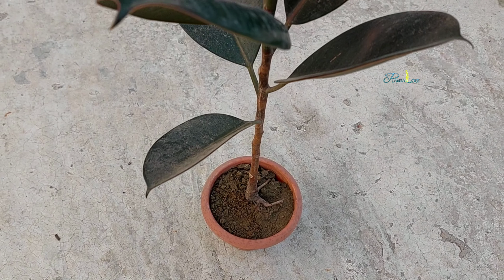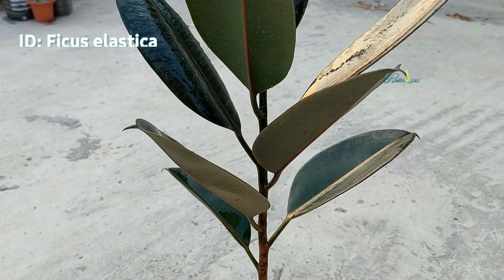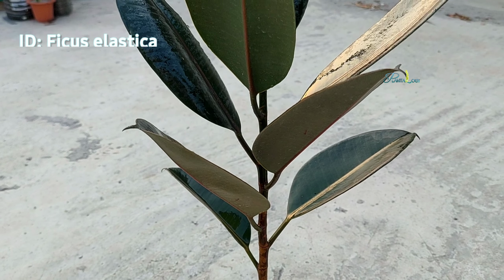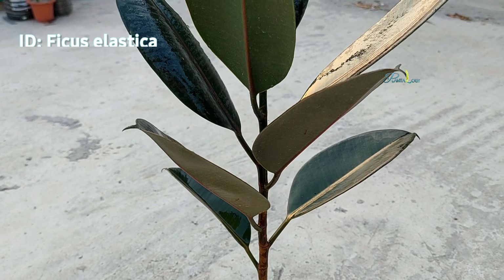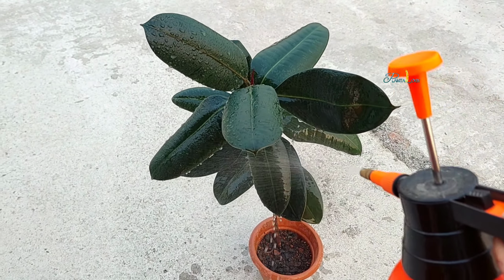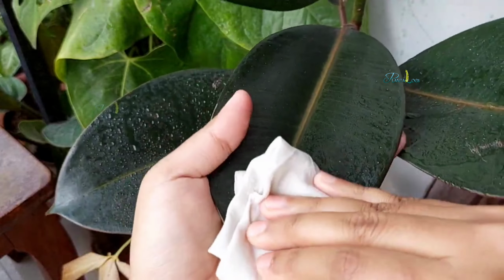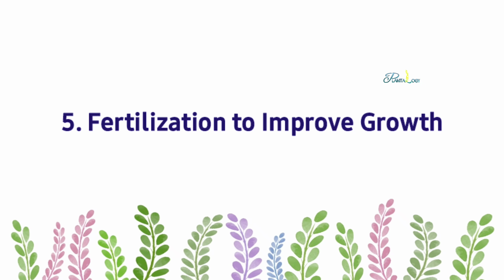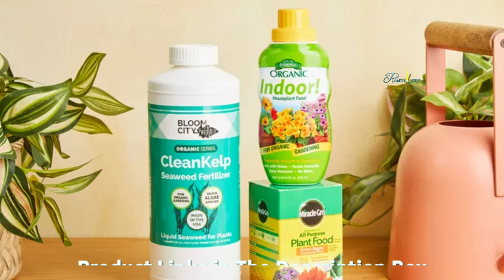Stop Rubber Plant Leaves Falling Off - Rubber Plant Care Tips Indoors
Shared the major reasons and solutions for rubber plant leaves drop or rubber plant leaves falling off. In this video also included rubber plant leaves curling, leaves falling off plant, rubber plant drooping leaves, rubber plant leaves drooping and falling off. Provided the solution to rubber plant care, rubber plant propagation, rubber plant care tips which is ficus rubber plant care, as well as how to care for rubber plant, rubber plant propagation in water, rubber plant repotting, poinsettia plant leaves falling off, and explained the major reasons for rubber plant turning yellow and falling off, leaves falling off houseplant, rubber plant dying leaves, how to polish rubber plant leaves, leaves falling off, rubber plant leaves turning yellow.

🌻🌻Video Related Resources🌻🌻
(Copy The Link Text)

🪴🪴Resources🪴🪴
🐛Insect Control🐛
Neem Oil
Sticky Traps
Beneficial Pest Control Insects
1. Nematodes
2. Mycorrhiza

🌷Fertilizer🌷
Worm Casting
Seaweed Liquid
Bone Meal

🌸Substrate🌸
Coco Coir
Organic Soil
Desert Sand
Pine Bark
Sphagnum Moss

🪓Tools🪓
Grow Lights for Plants
1.  SANSI Grow Bulb
2.  Grow Light (On Budget)
Moisture Meter
Pruning Shears
Kneeling Pad
Repotting Mat

DIY Metal Mesh for Pole
Garden Stakes
Garden Tags

About Me

Hello 😊😊
I'm Nishat Subah from Bangladesh
Masters of Science in Soil & Environmental Sciences, University Of Barishal, Bangladesh.
Passionate about growing, caring and researching plants. Love to share my experiences, knowledge & expertise through this channel.. 🙂🙂❤💮

❗None of the following supplies are sponsored or result in any additional costs for you❗

🌷Plant Care🌷Plant Propagation🌷 Troubleshoots